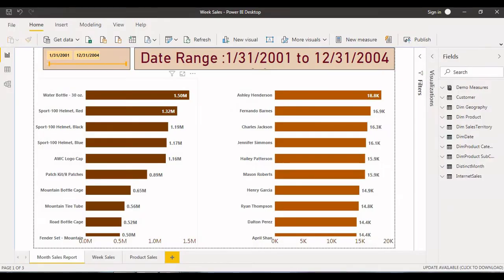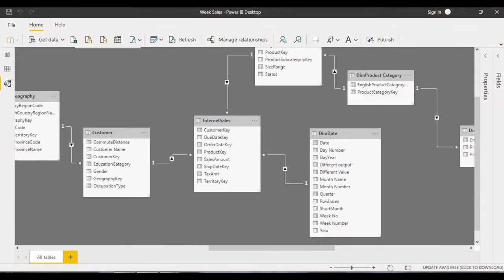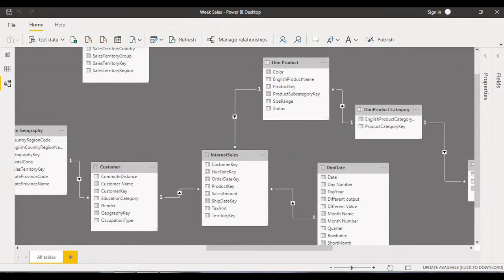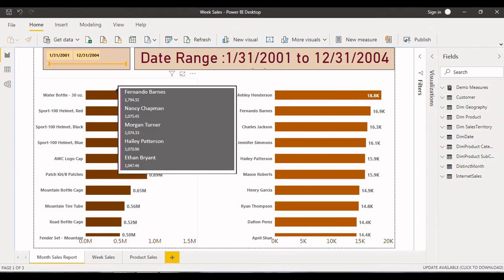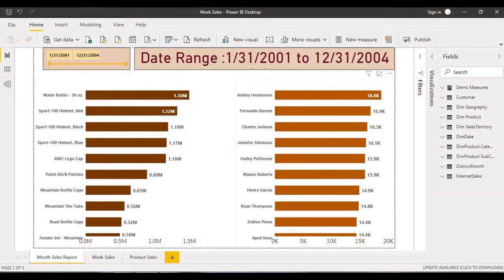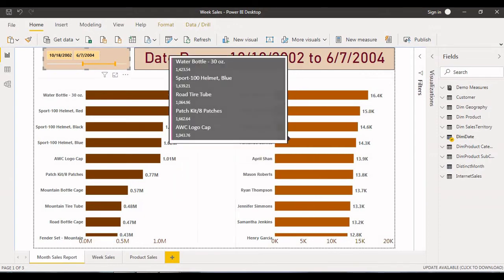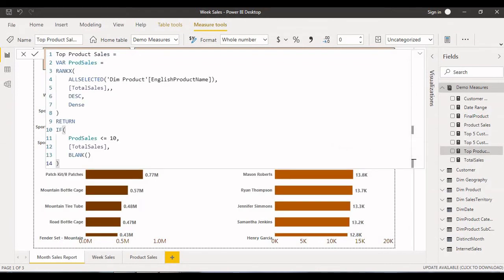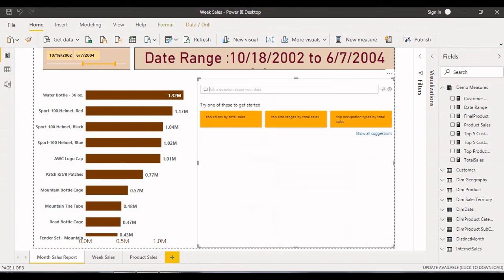Microsoft Power BI and DAX Part 81 : How to find Top Customer and Product Sales in Power BI